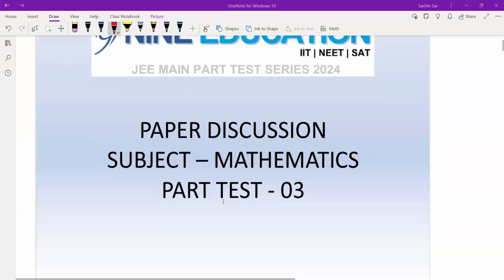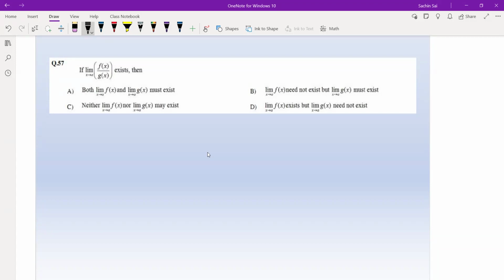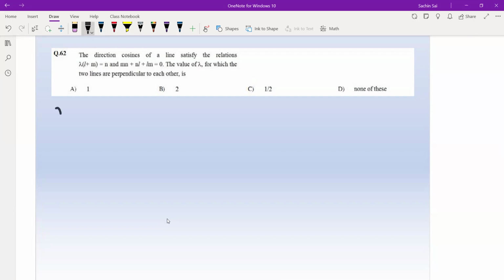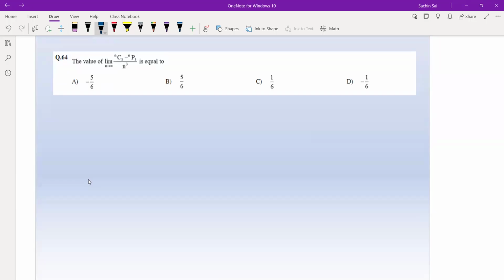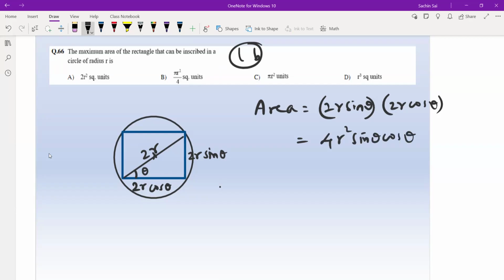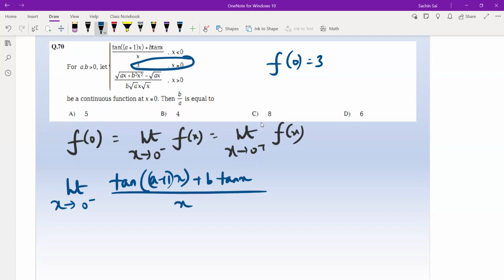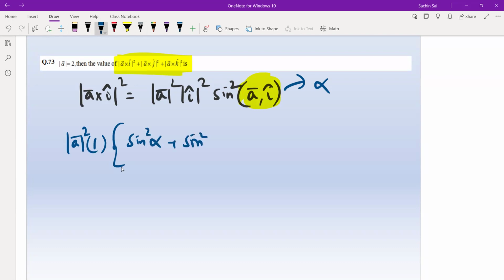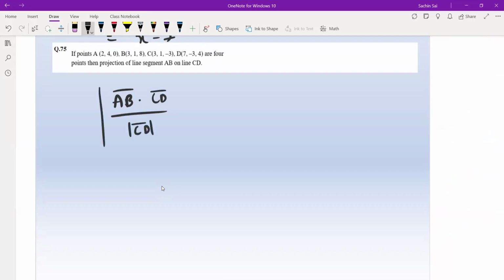Maths Part test 03